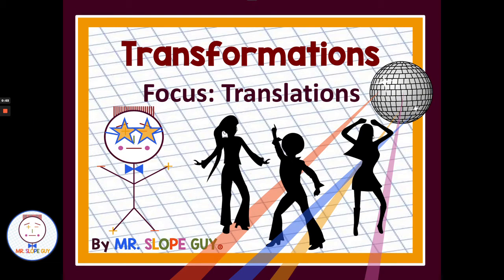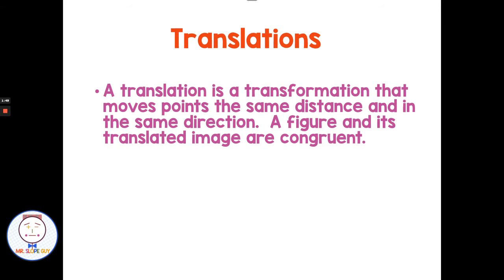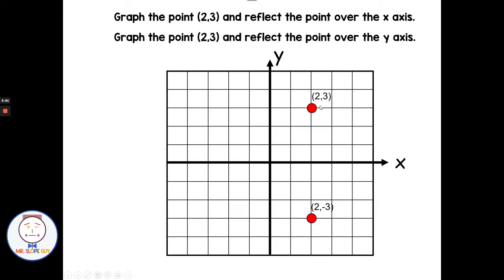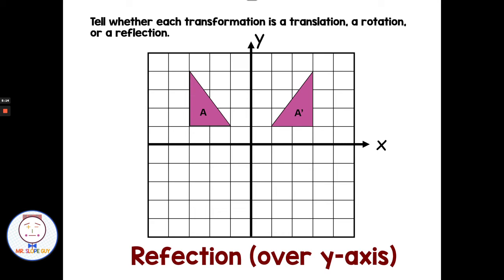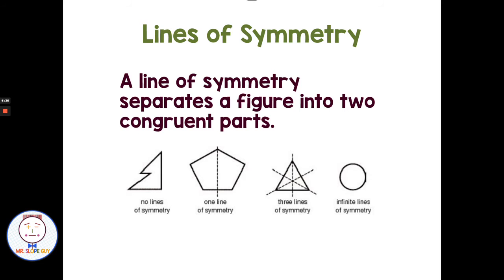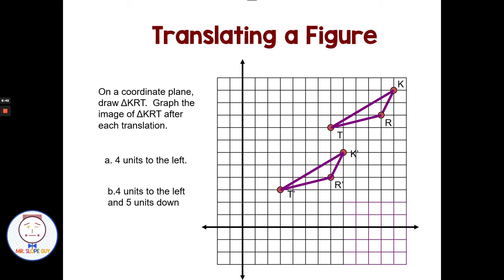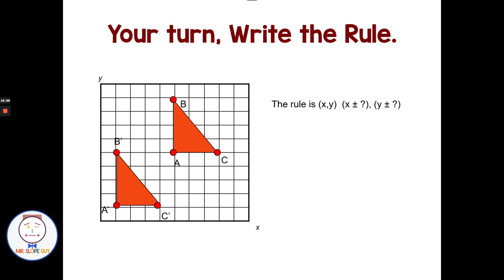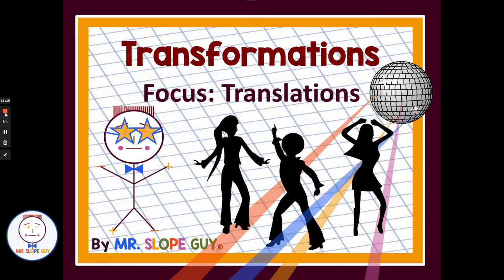Transformations: Understanding Translations on the Coordinate Plane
In this math lesson, we'll be focusing on transformations, specifically translations. This lesson is perfect for 7th, 8th, or 9th grade students, and is great for any Geometry unit on transformations. We'll be covering important concepts related to translations and providing examples to help you understand this topic.

To supplement your learning, we've also created a corresponding worksheet which you can find at the following

Transformations are an essential part of Geometry and this lesson will provide you with a clear understanding of translations on the coordinate plane. Join us as we explore this topic in-depth and make math easy and enjoyable!

Math Standards

Aligned with common core standards 7.G.1, 8.G.1.4 8.G.A.3. Understand that a two-dimensional figure is congruent to another if the second can be obtained from the first by a sequence of rotations, reflections, and translations; given two congruent figures, describe a sequence that exhibits the congruence between them. Florida’s 8th Math B,E.S.T. standards MA.8.GR.2 Understand similarity and congruence using models and transformations. MA.8.GR.2.1 Given a preimage and image generated by a single transformation, identify the transformation that describes the relationship. MA.8.GR.2.3 Describe and apply the effect of a single transformation on two-dimensional figures using coordinates and the coordinate plane.